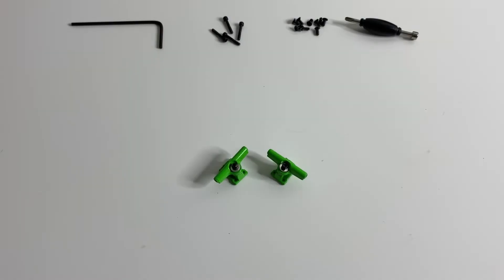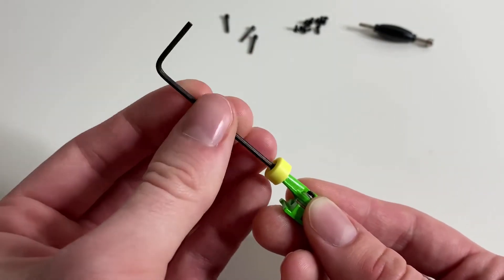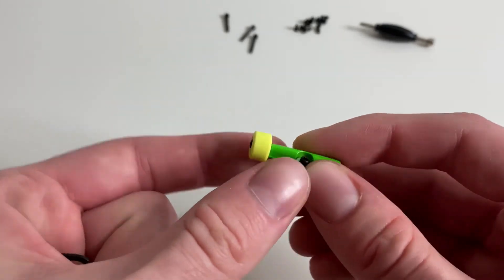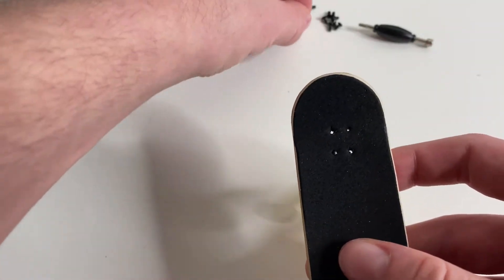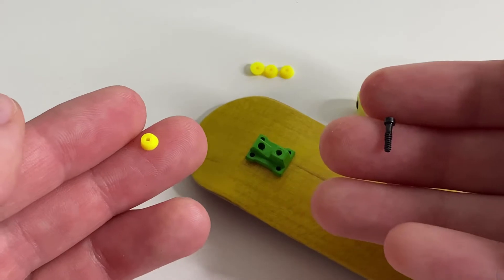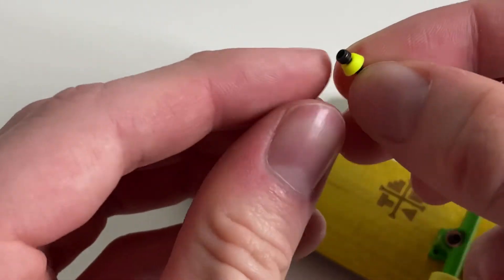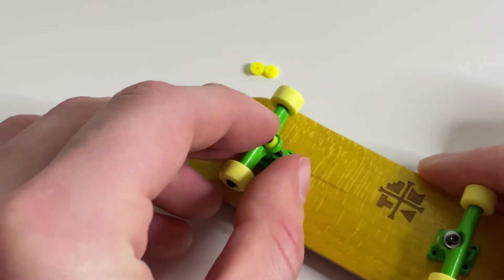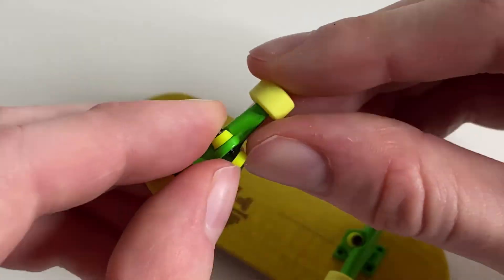How To Set Up and Use Allen Key Fingerboard Trucks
Allen Key Kingpin Trucks and many other fingerboard accessories can be found